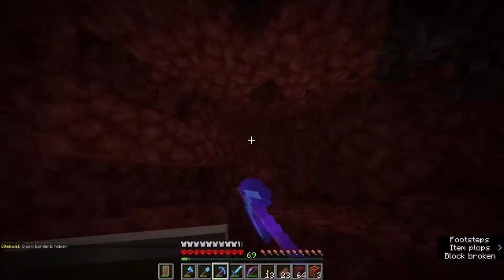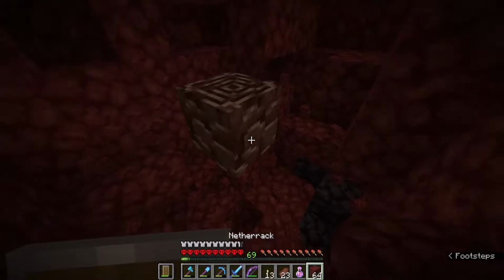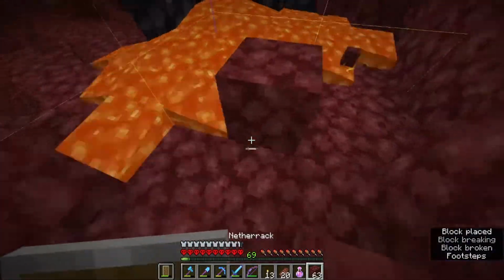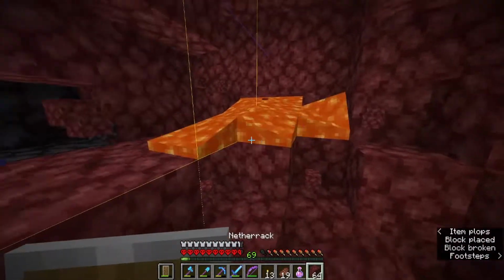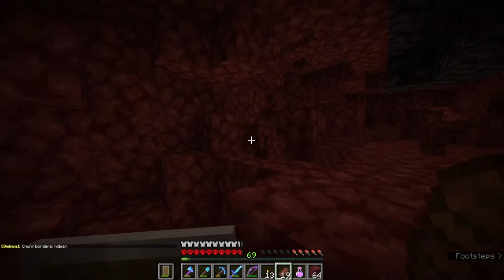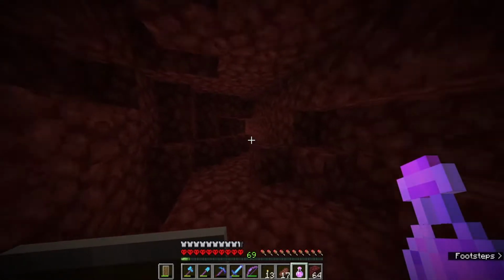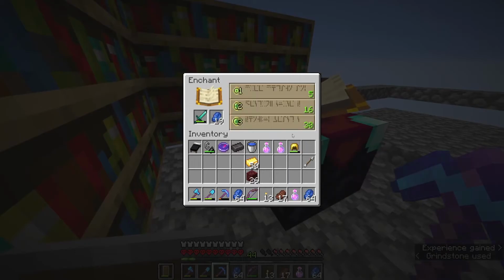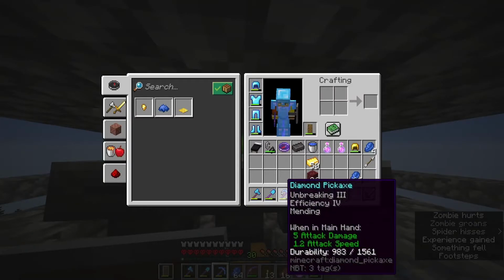Minecraft: How to Mine for Netherite! 1.16 Survival Hardcore : Ep 13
Hallo guys! Today We go mining for Netherite and upgrade our gear!

- Wanna play WITH ME? I stream regularly playing minecraft on Atlas Realms, SMPOnAir, the Pleasantcraft Server!